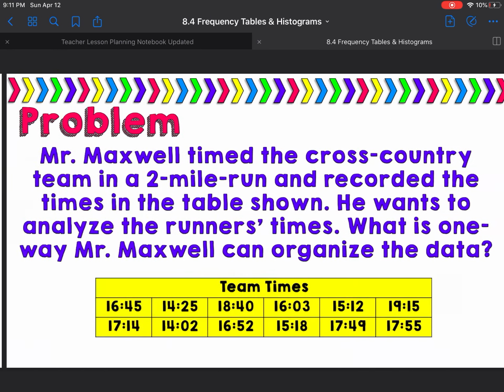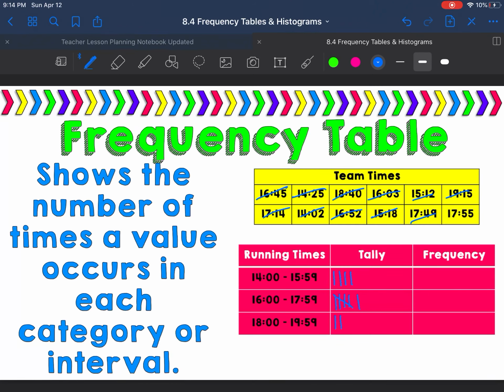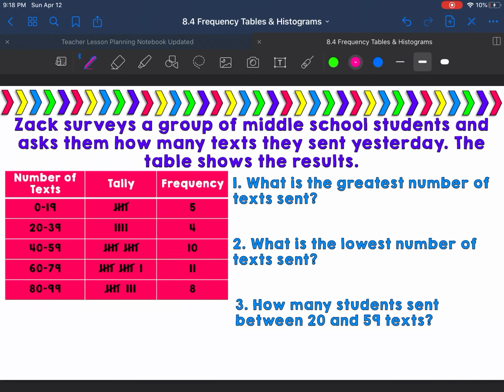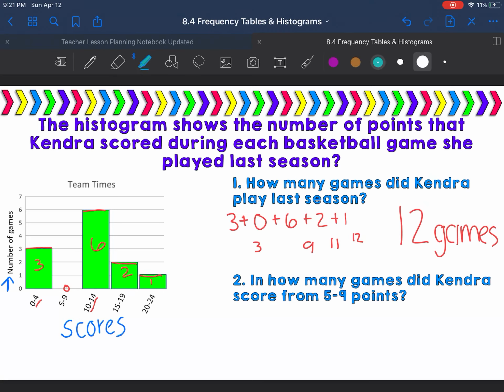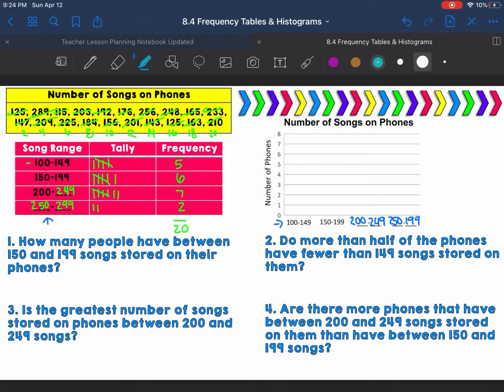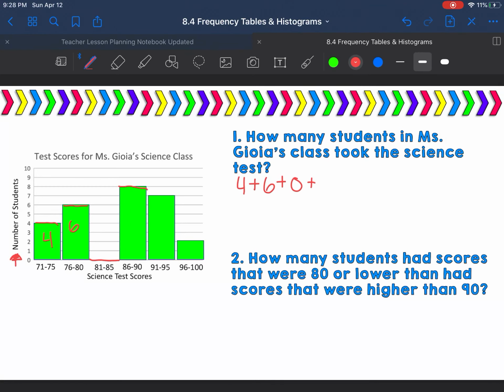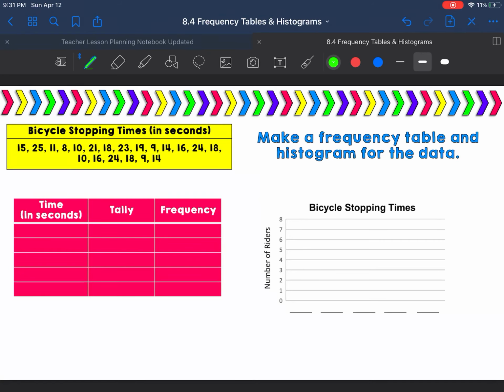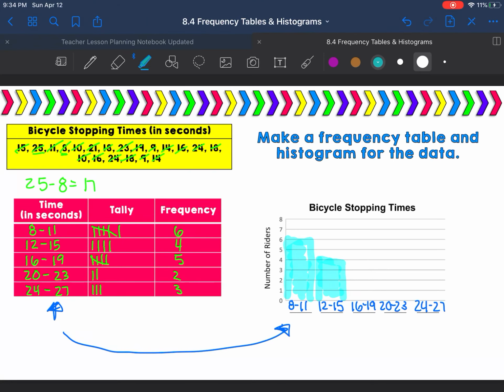8.4 Frequency Tables & Histograms